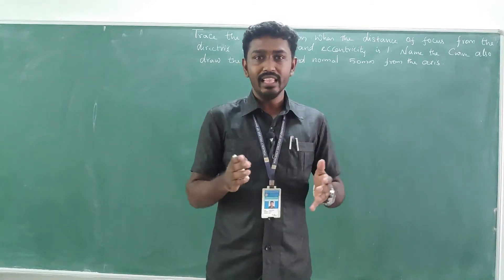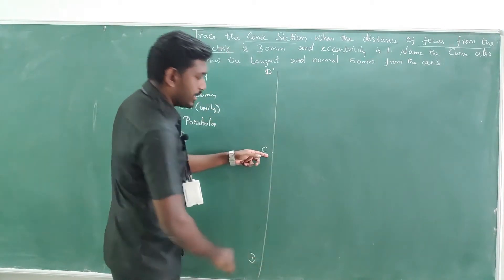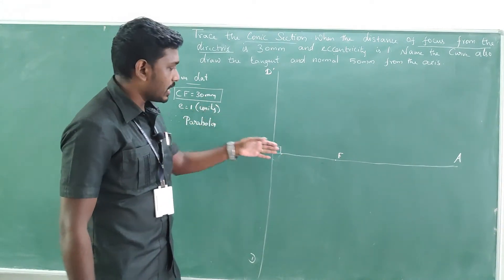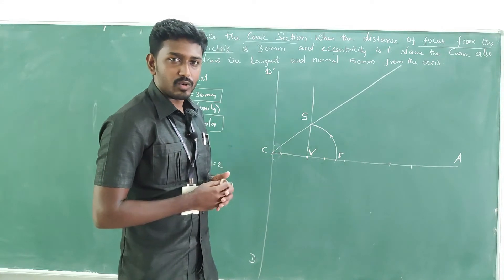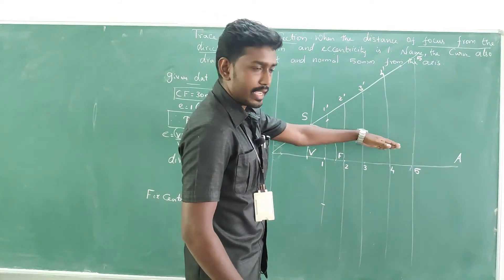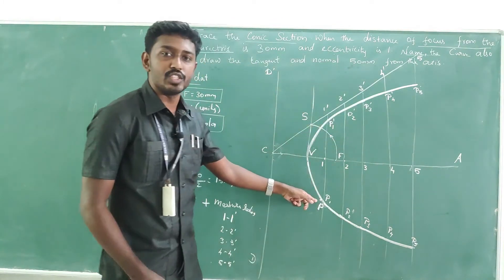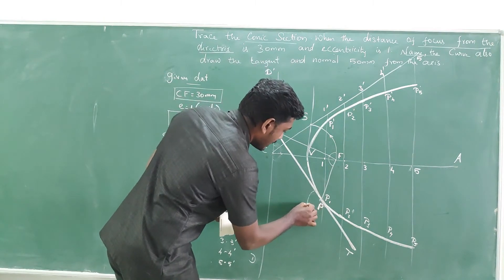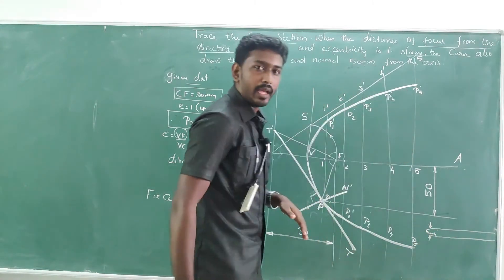Construction of a Parabola | Unit:1